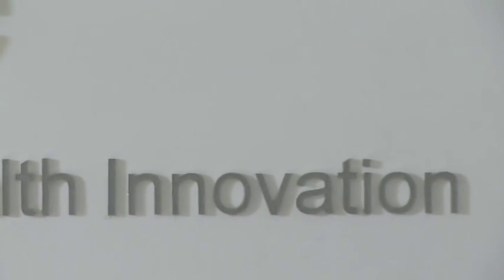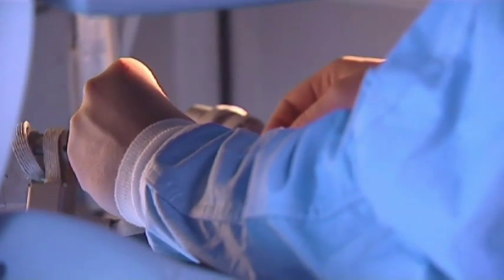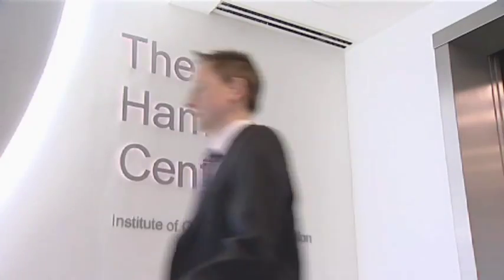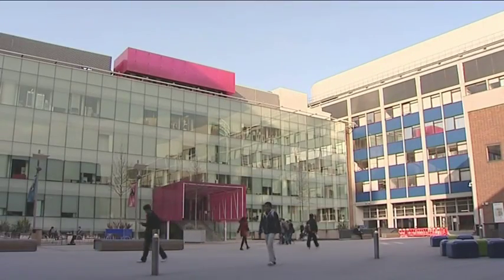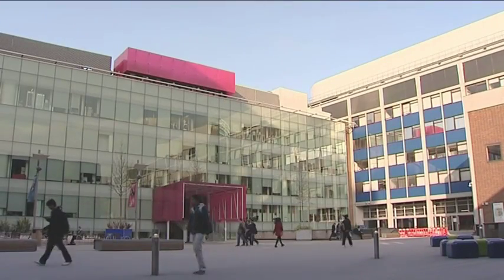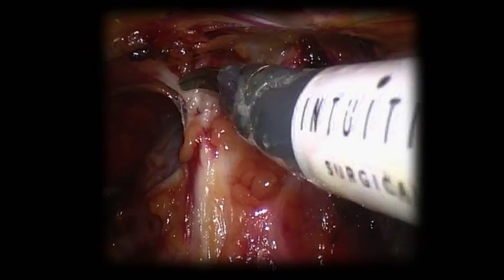MRes Medical Robotics and Image Guided Intervention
A summary of the structure and course content for the MRes Medical Robotics and Image Guided Intervention.

The course is run by the Hamlyn Centre for Robotic Surgery and is supported by the Division of Surgery and Department of Computing. It also shows the interdisciplinary and translational research facilities within the centre and contains interviews with current students.